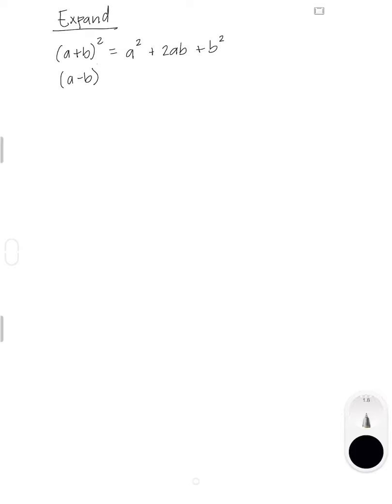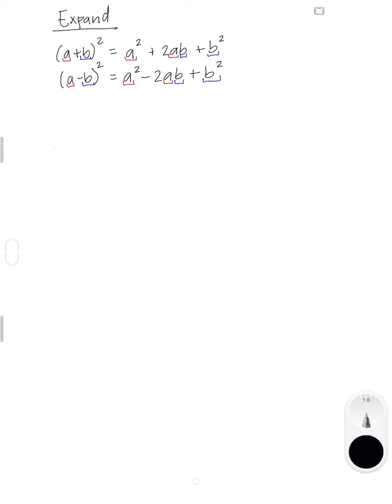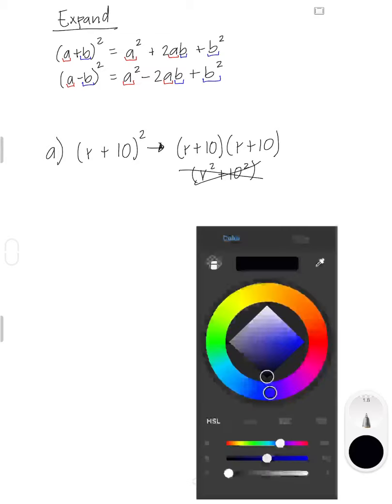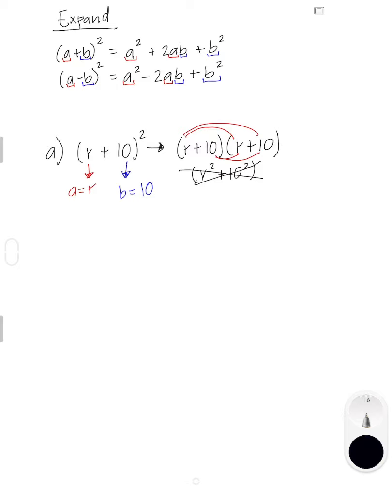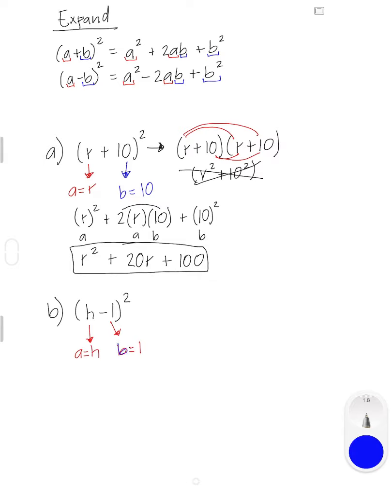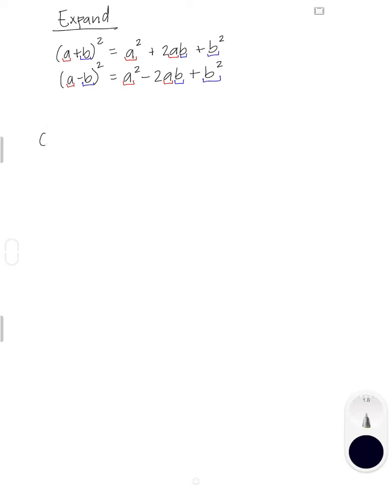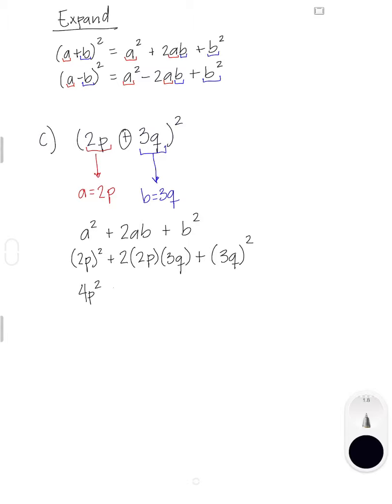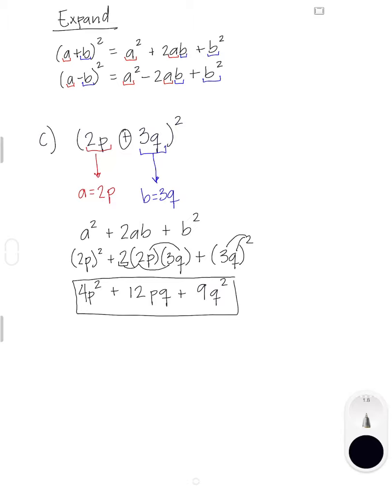Square of Binomials